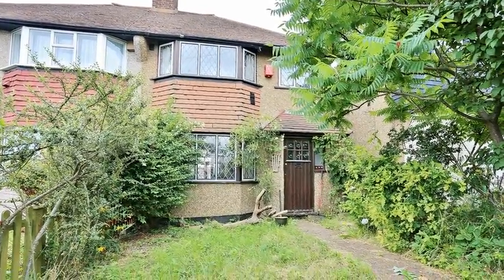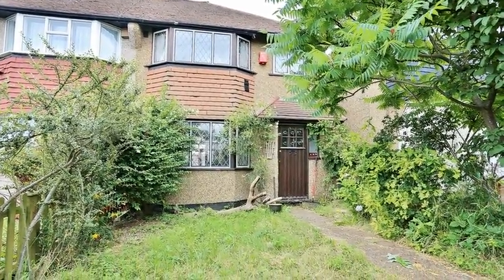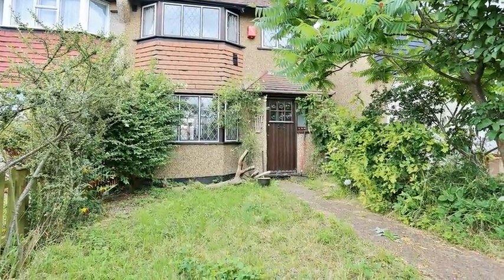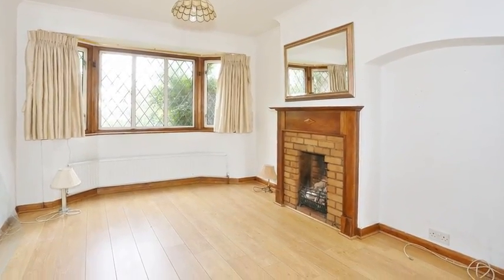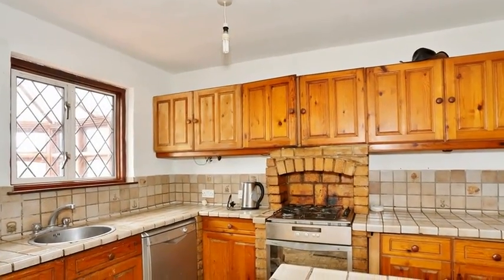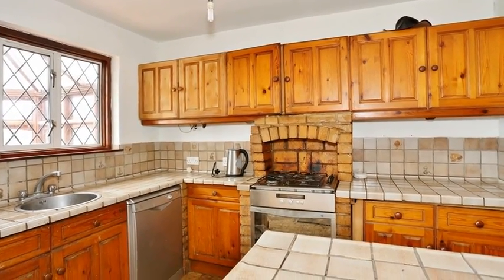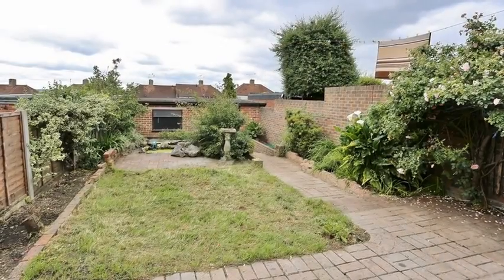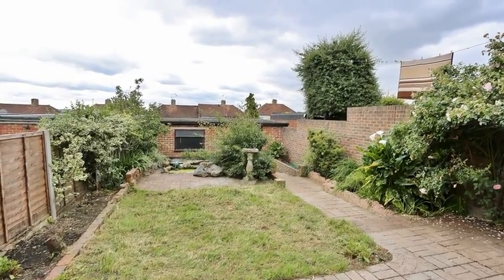3 Bed Semi Detached House in East Rochester Way, Sidcup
This EXTENDED Three Bedroom Semi Detached Family Home is situated ideally for local shops, bus routes, and highly regarded primary and secondary schools including Harris Academy. Falconwood Train Station is just 0.8mi away, and the A2 is a short drive.

The accommodation on offer comprises a Porch, an Entrance Hall, a Through Lounge with a large bay window to the front, an extended Kitchen / Diner which has a range of matching wall and base units, space for washing machine, space for fridge / freezer and a built in oven with hobs and extractor over. A large conservatory spanning the width of the property overlooks the Rear Garden and is a great addition to the already-generous living space. The first floor comprises a Landing with loft access, a Bathroom, Two Double Bedrooms, a Utility Room and a Single Bedroom.

Externally the property boasts a Front Garden with border shrubs, a Rear Garden, a Car Port and a large Garage with power and light accessible from the rear garden and a rear access road.

Call Anthony Martin Today To Arrange Your Viewing!